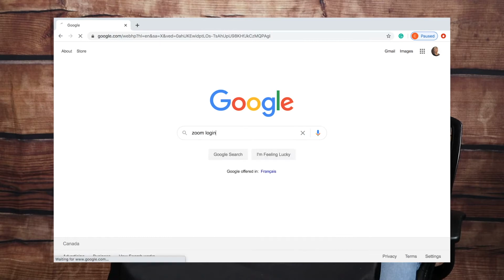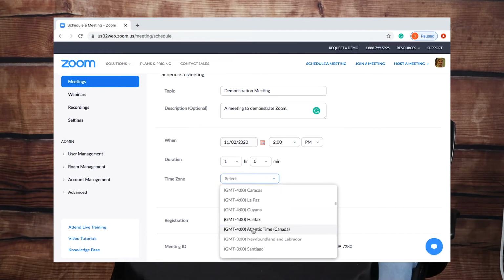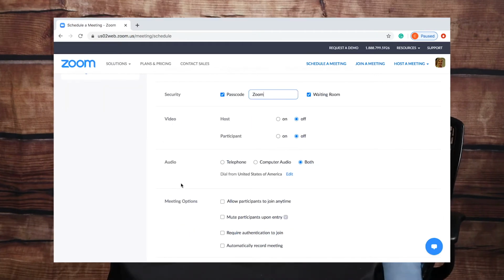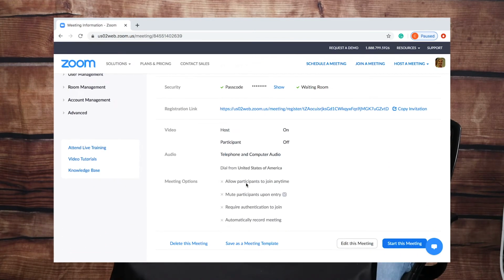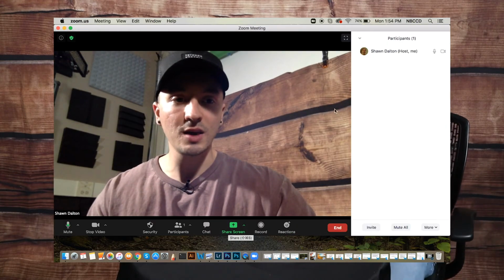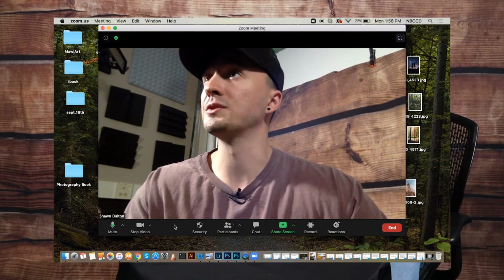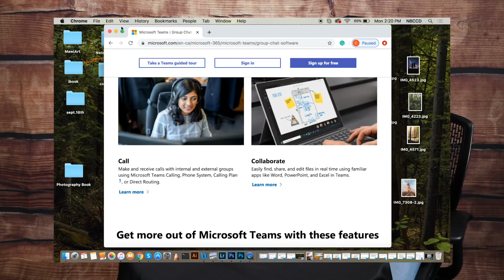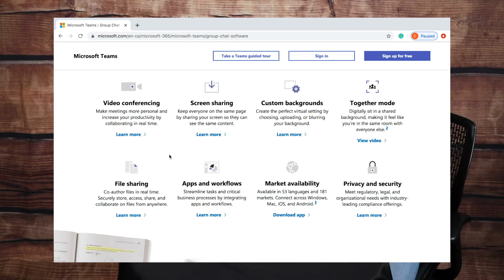Episode 2: How to use Zoom & MS Teams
In this episode, we gain insight on how to use Zooms and the features of MS Teams.